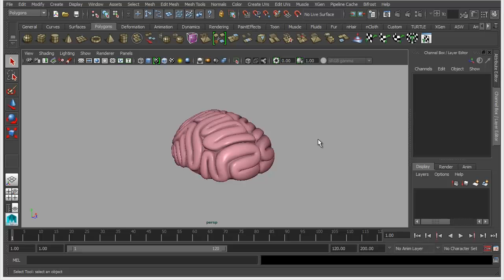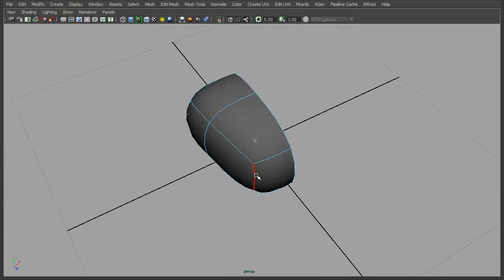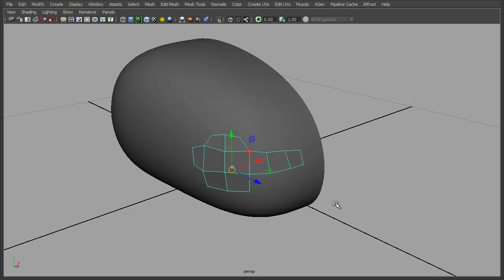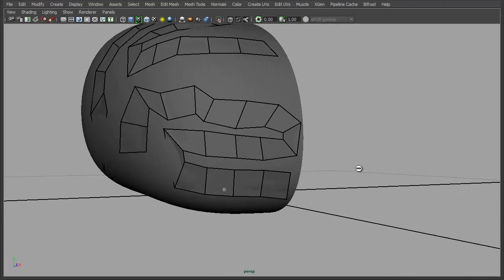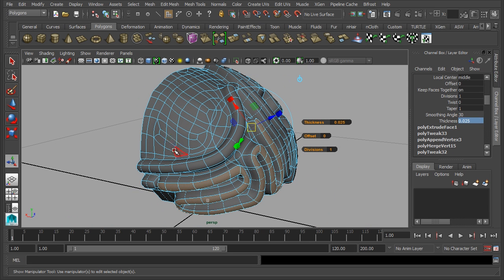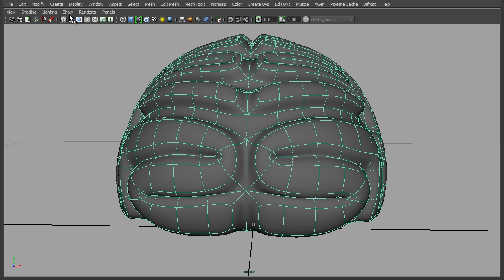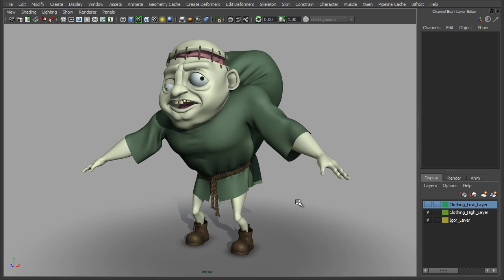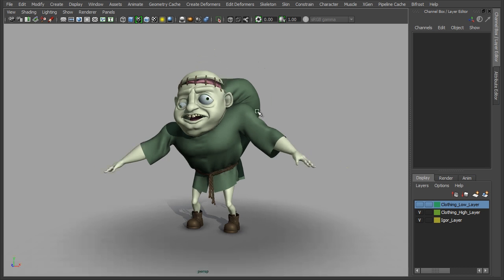Maya tutorial: Using Polygon tools 4